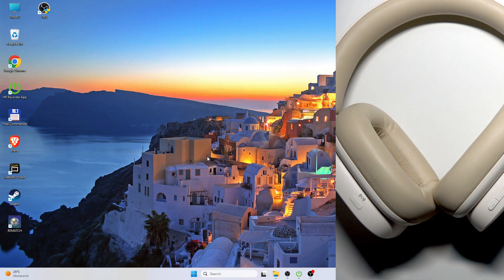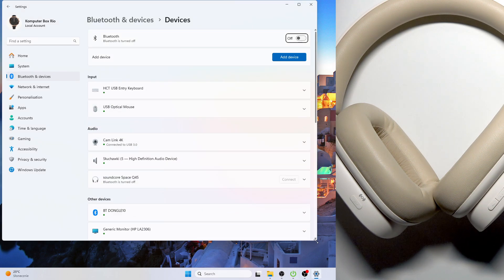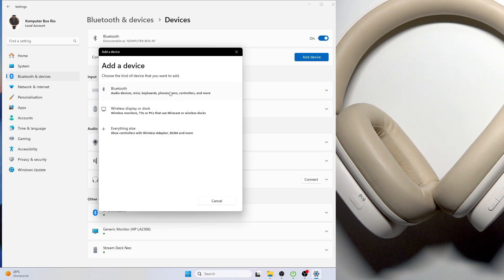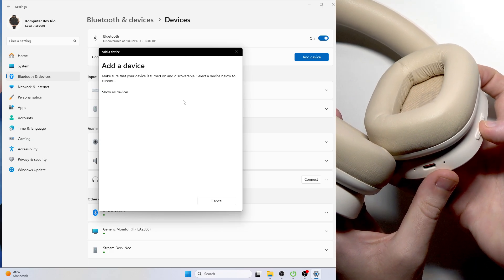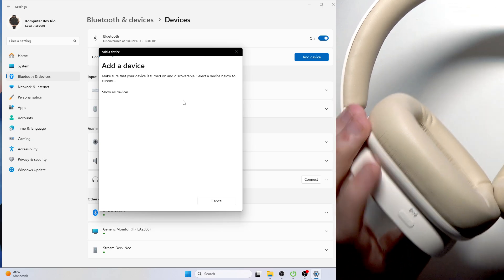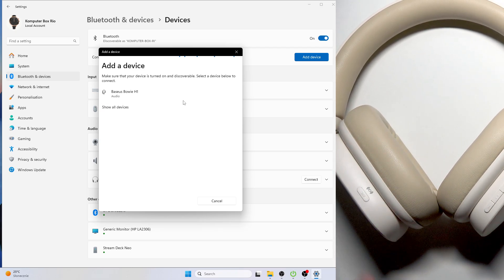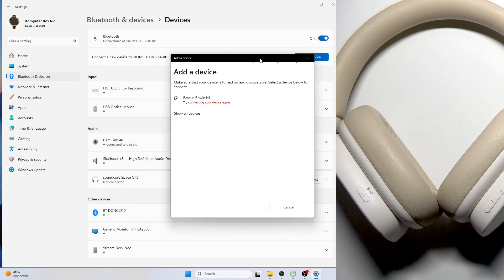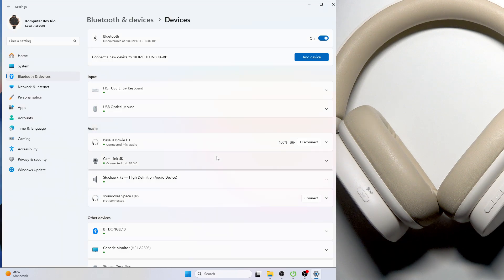Baseus Bowie H1 – How to Pair With PC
If you want to connect your Baseus Bowie H1 headphones to your PC, this video will guide you through each step of the pairing process. Learn how to enable Bluetooth on your Windows computer, put your Baseus Bowie H1 into pairing mode, and successfully connect your headphones for wireless audio. We’ll show you which buttons to press on the headphones, how to find Bluetooth settings on your PC, and what to do if your device doesn’t show up right away. Whether you’re using Windows 10 or another version, you’ll be able to follow along and get your Baseus Bowie H1 working with your computer quickly and easily.

How to pair Baseus Bowie H1 headphones with PC?
How to enable Bluetooth and connect Baseus Bowie H1 on Windows?
Where to find Baseus Bowie H1 in Bluetooth device list on PC?

0:00 Introduction
0:07 Open Bluetooth settings on PC
0:22 Enable Bluetooth and add device
0:48 Turn on Baseus Bowie H1 headphones
1:02 Enter pairing mode on headphones
1:19 Find and select Baseus Bowie H1 on PC
1:46 Troubleshooting connection
1:54 Complete pairing and finish